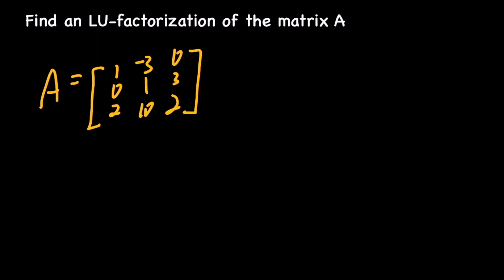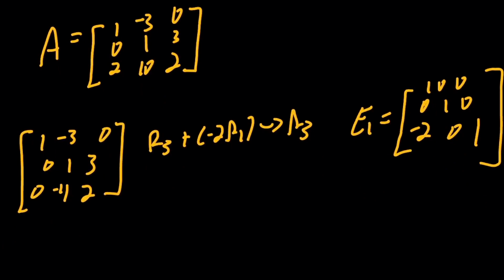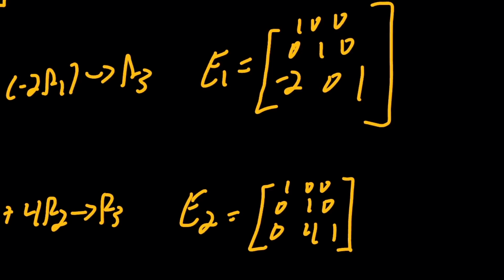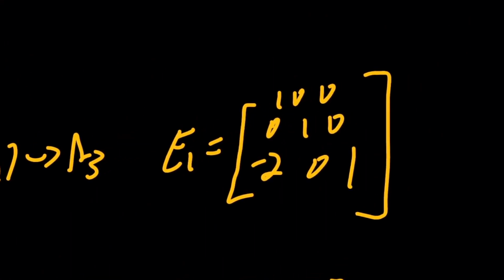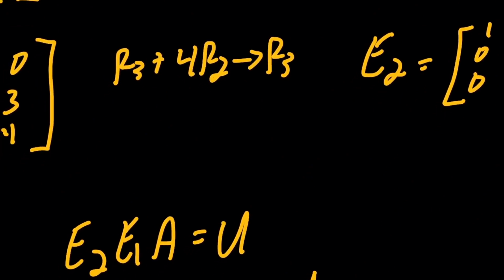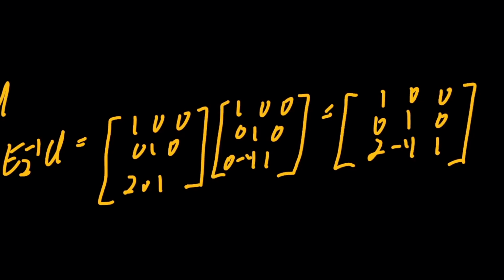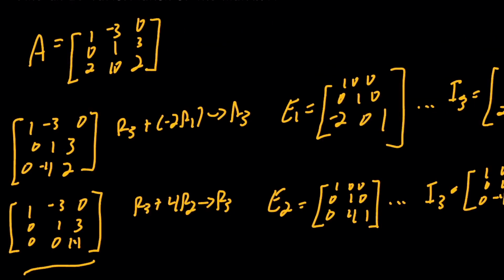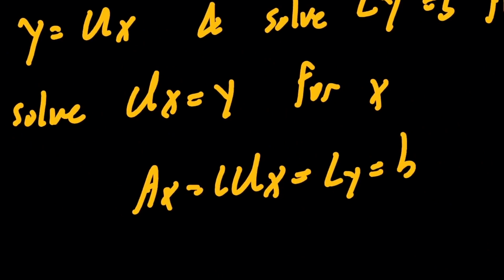Decoding Matrix Decomposition: Unveiling the LU-Factorization Method for Efficient Computation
In this video we will solve for an LU-factorization which will lead to the notion of forward substitution.